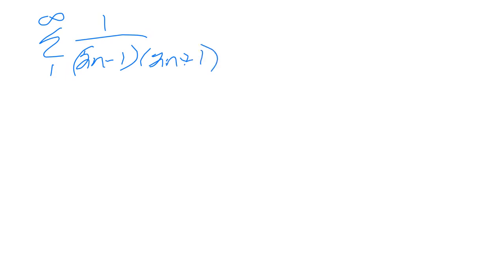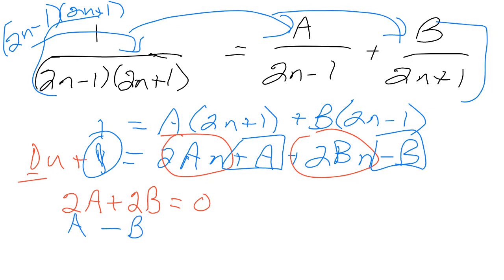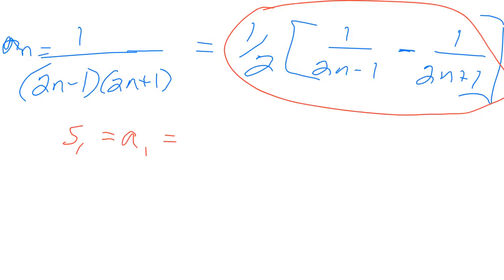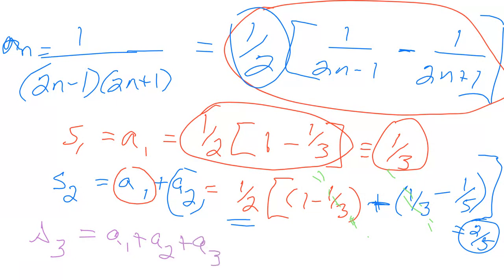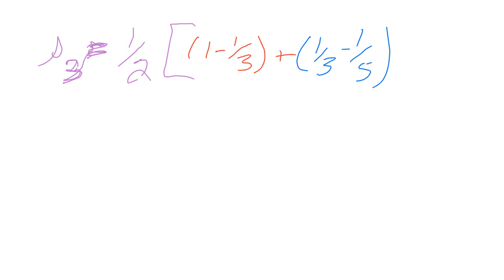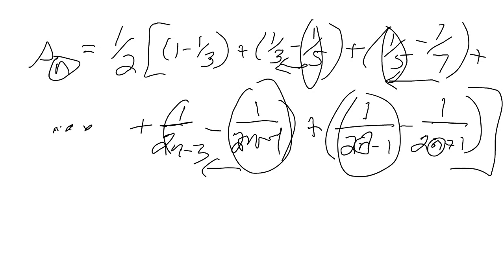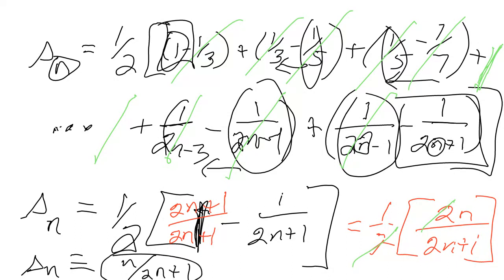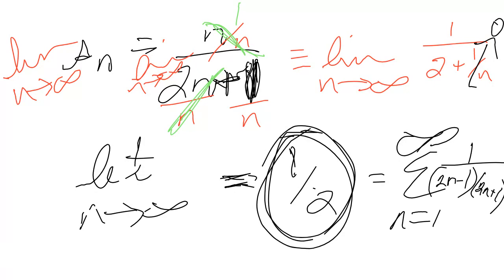Section 8.3 May the 4th Episode III Return of the Jedi Episode II The Empire Strikes Back!!